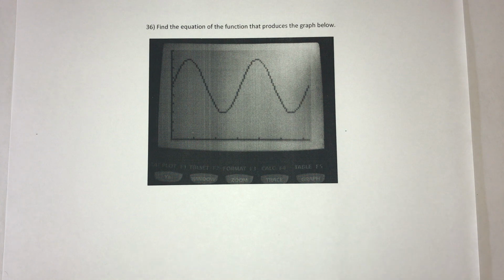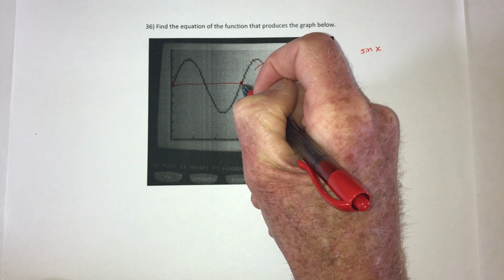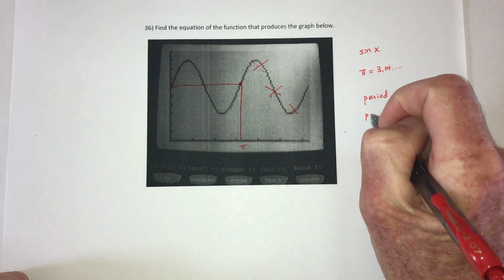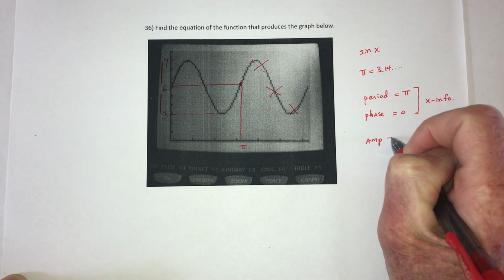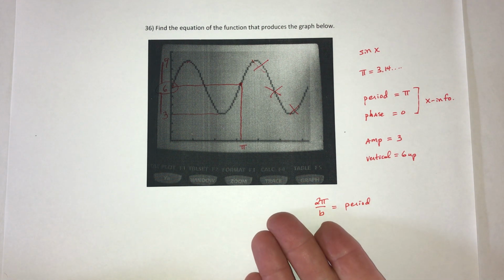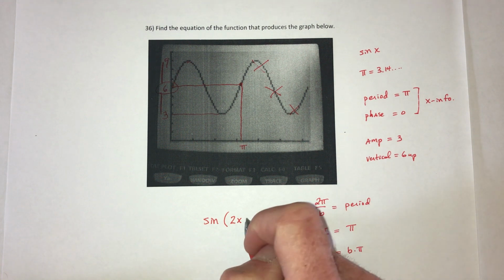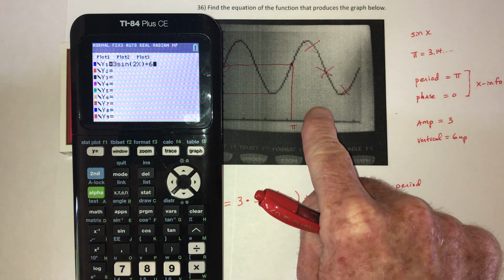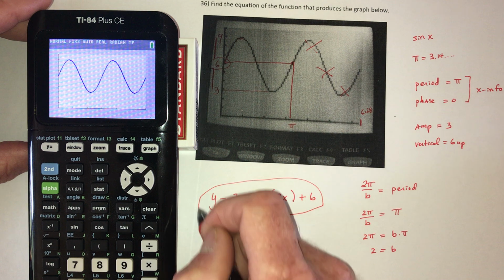Math 24 Podcast 36